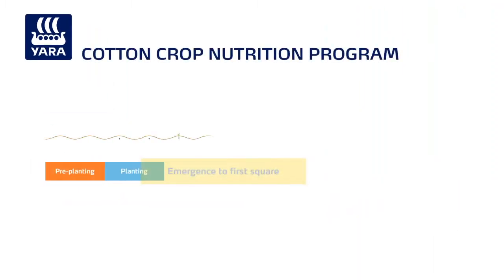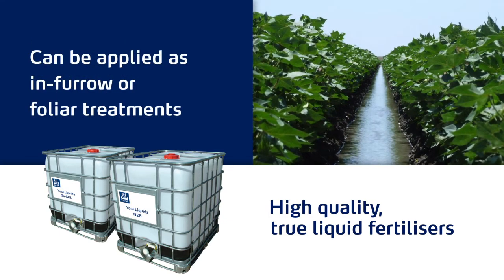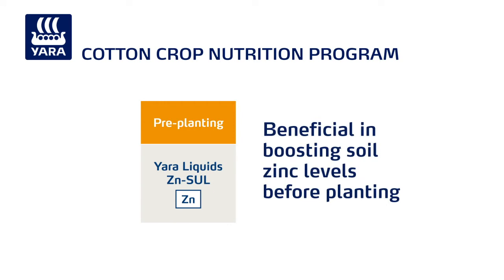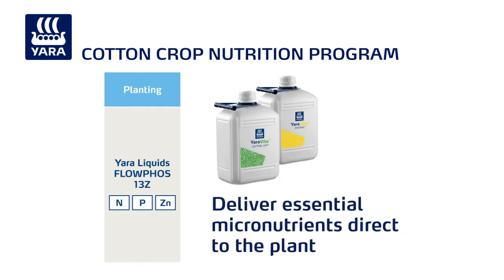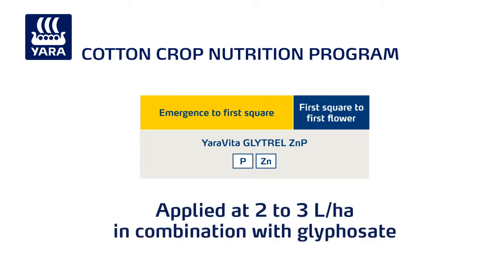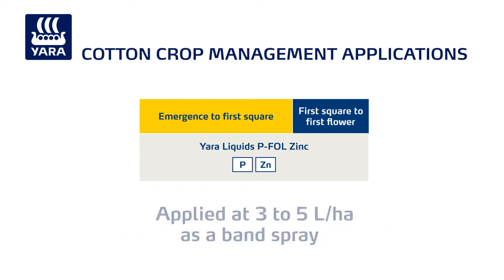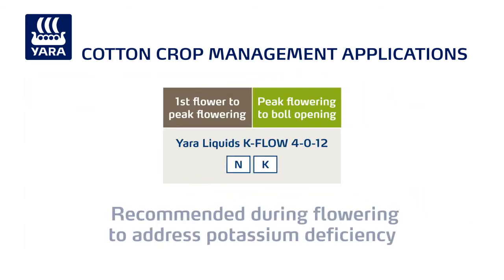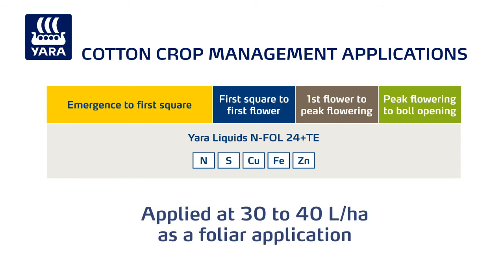Yara Cotton Crop Nutrition Program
Our integrated crop nutrition programs, backed by our expert technical support and regionally based customer service teams, can help you to maximise the yield, quality and profitability of your cotton crops.